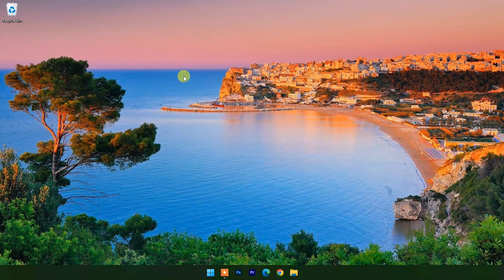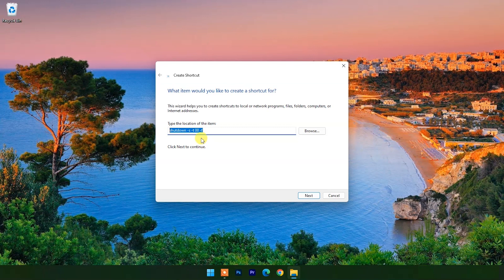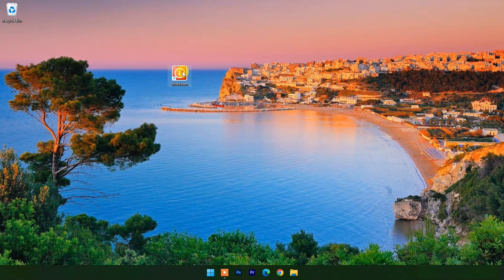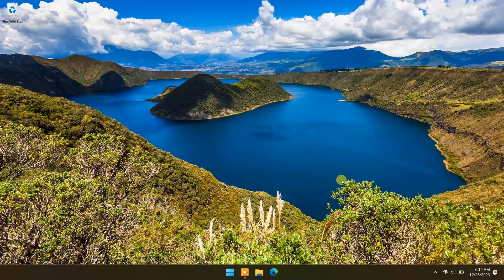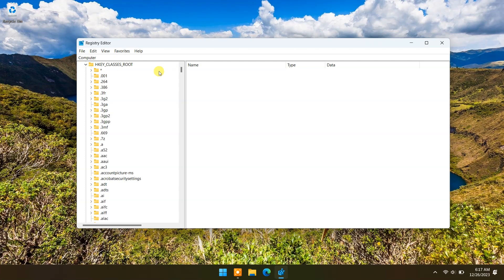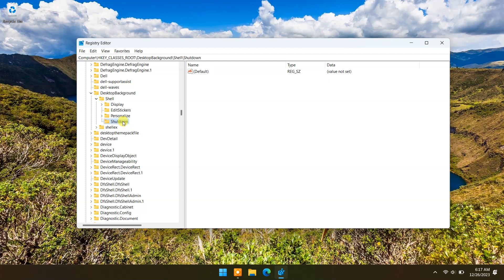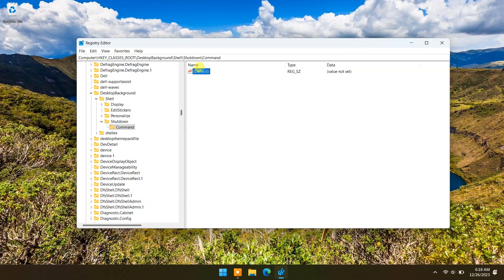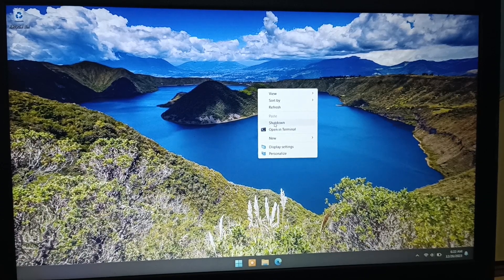Add Shut Down in Right Click Menu | Shut Down in One Click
in this video i will show you how to add shutdown option in right click menu and how to pin shutdown option in windows taskbar

00:07 How to Add a shutdown button to your Desktop in Windows
01:28 How to Add Add Shut Down in Right Click Menu